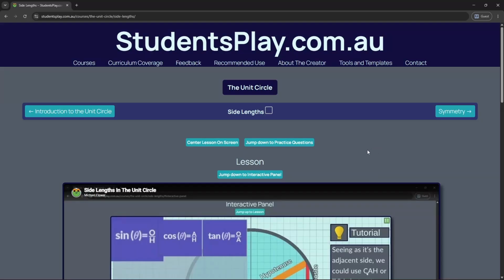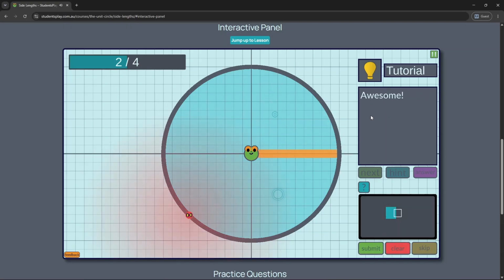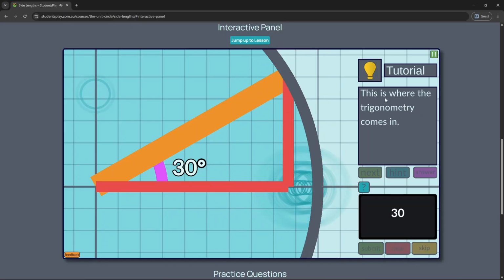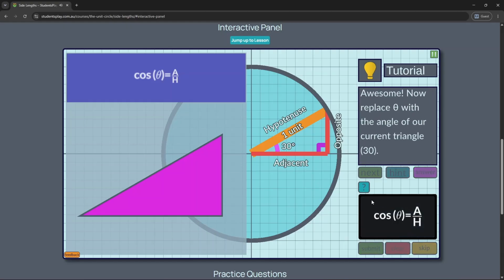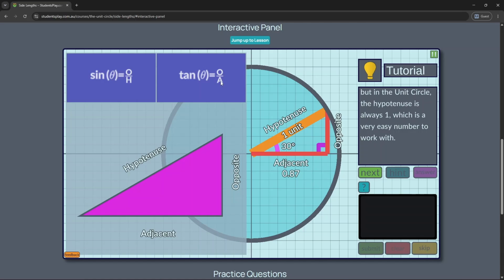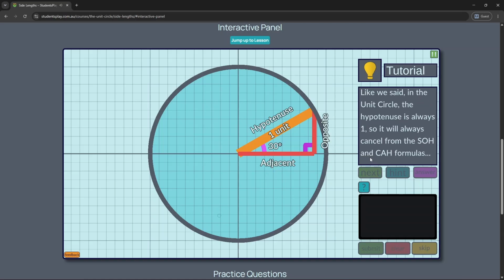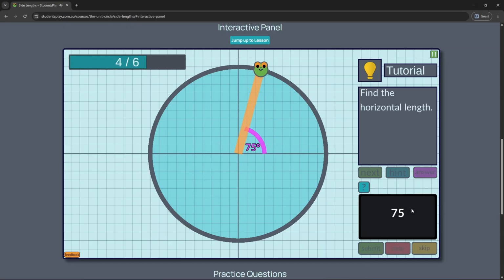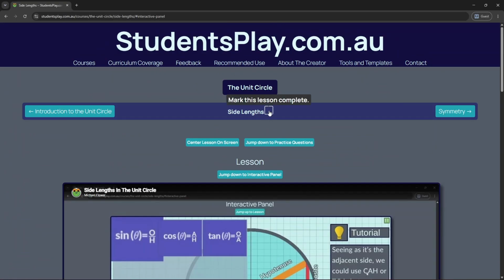Sin and Cos In The Unit Circle